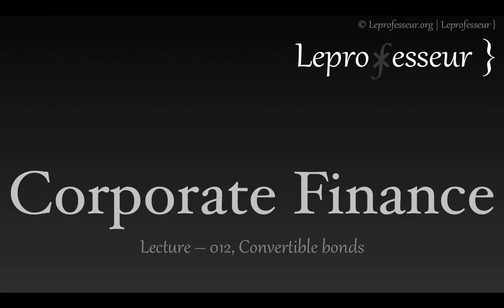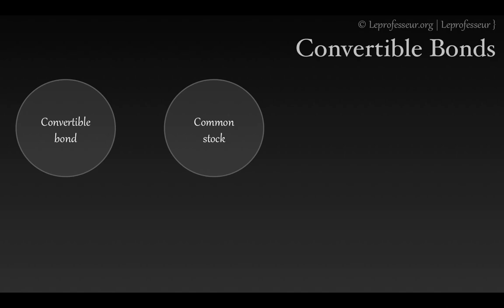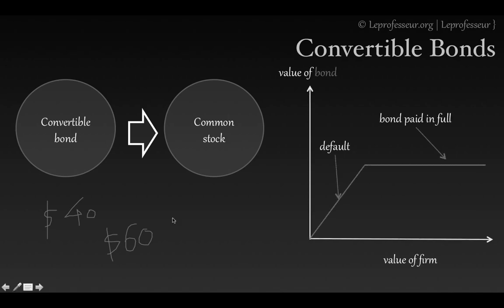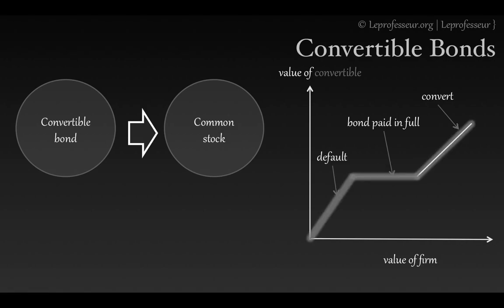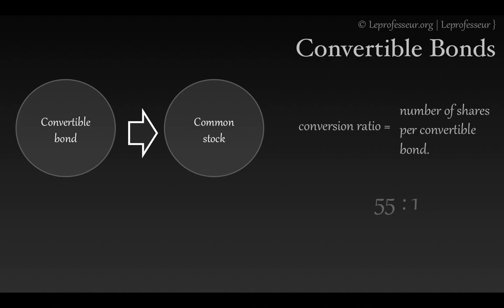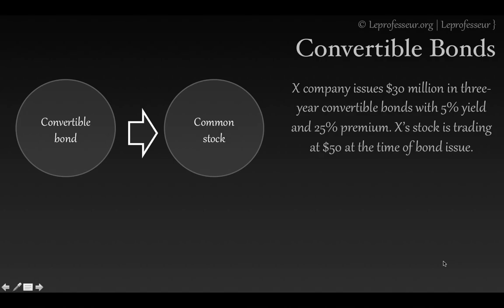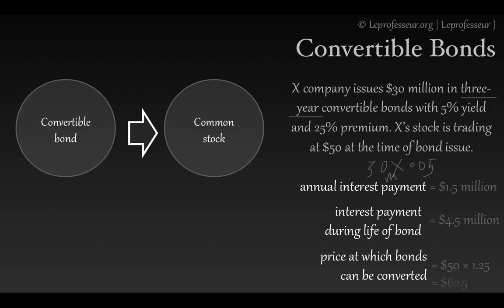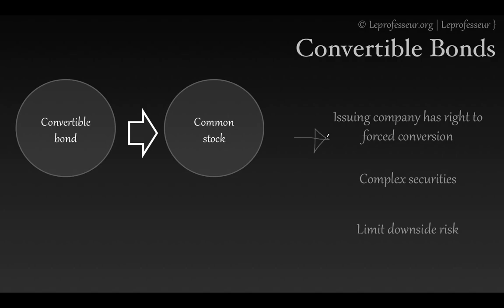⨘ } Corporate Finance } 12 } Convertible Bonds }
This lecture discusses convertible bonds, business valuation.